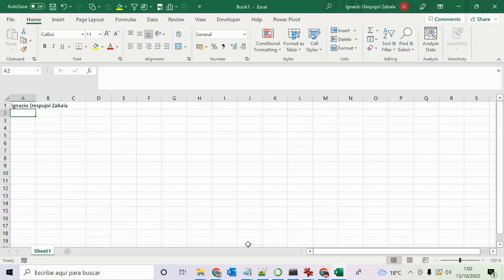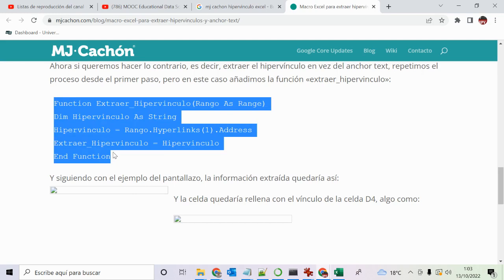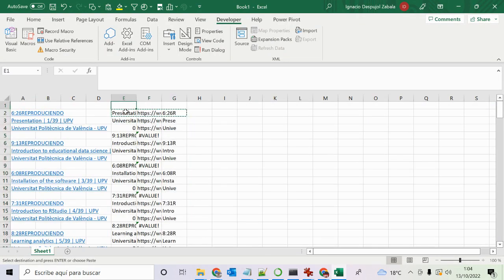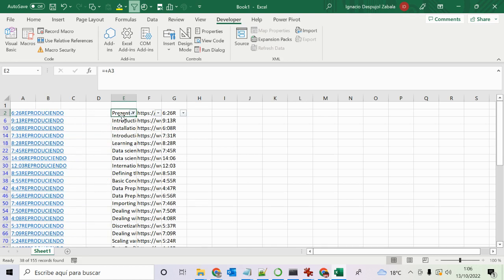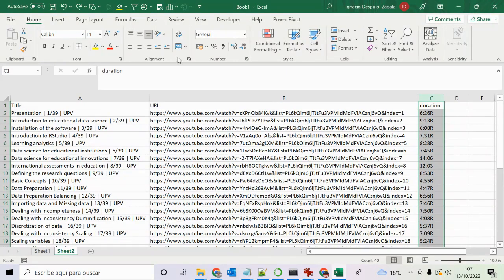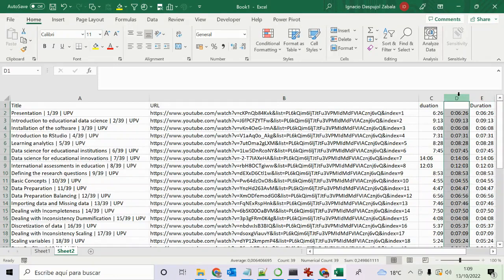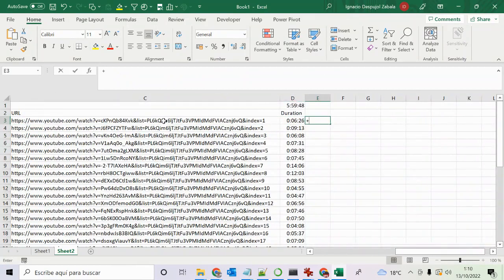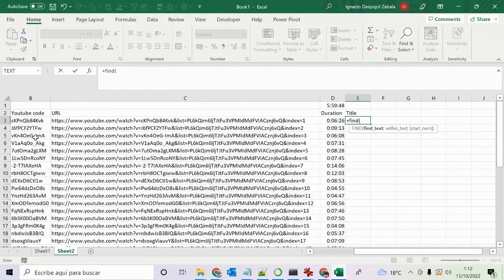Getting the contents of a Youtube playlist in Excel| UPV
Título: Getting the contents of a Youtube playlist in Excel

Descripción automática: In this video, the presenter demonstrates how to extract and organize the content of a YouTube playlist into a Microsoft Excel spreadsheet. The process involves copying the raw data from the playlist, pasting it into Excel, and then using various functions and a macro to parse and format the information. Titles, URLs, and codes are extracted, and hyperlinks are created using a macro called "Periwinkle XL" or its equivalent.

The presenter also explains how to filter the list to show specific videos of interest, and how to manipulate the data to sort and format durations from hours and minutes into a consistent time format. To finalize the spreadsheet, formulas are converted to values to avoid dependency on the original data layout. This approach allows one to obtain a clean, usable list with video titles, codes, URLs, and durations, all neatly organized for further use. The video serves as a step-by-step guide to efficiently manage and analyze YouTube playlist contents utilizing Excel's capabilities.